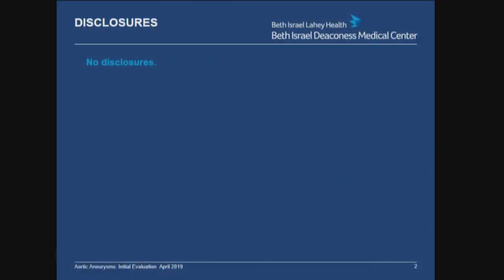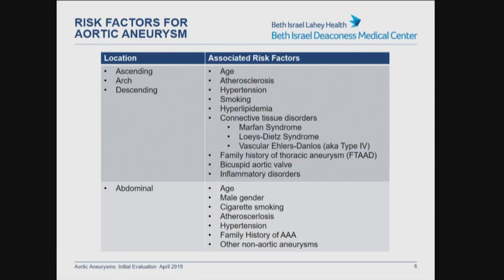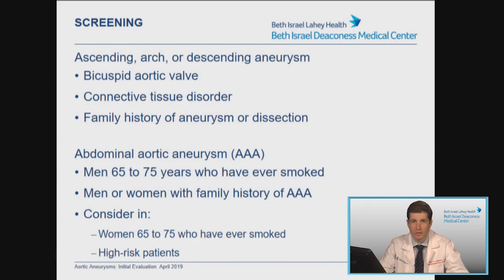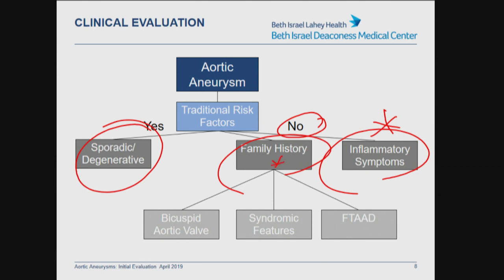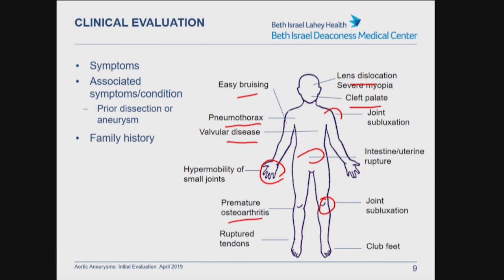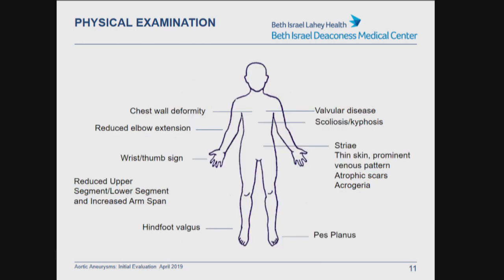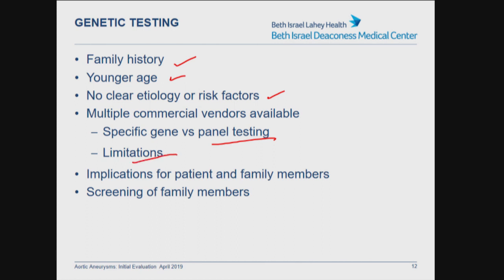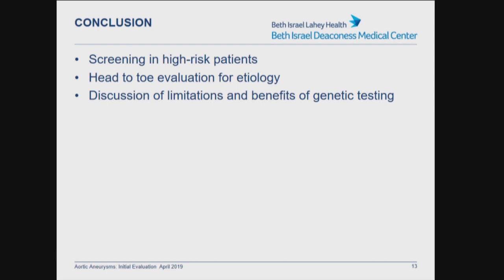Evaluation of Aortic Aneurysm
Brett Carroll, MD, Medical Director of the Aortic Center at Beth Israel Deaconess Medical Center, provides information for physicians about aortic aneurysm risk factors, screening criteria and initial clinical evaluation.